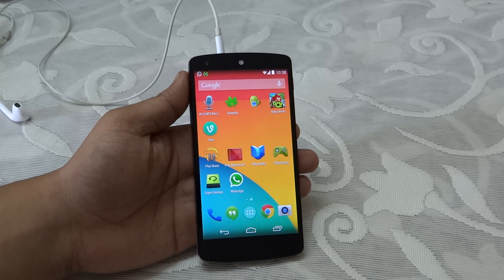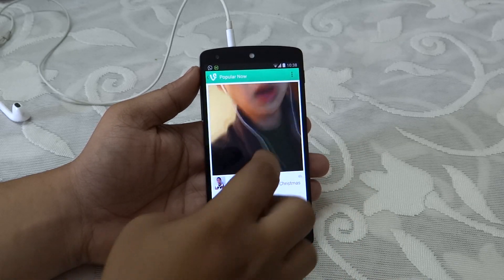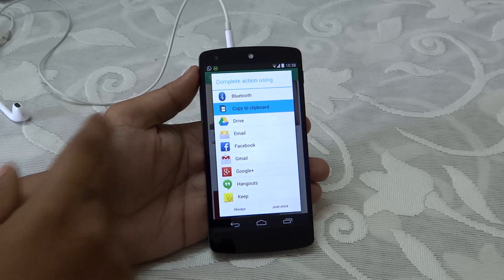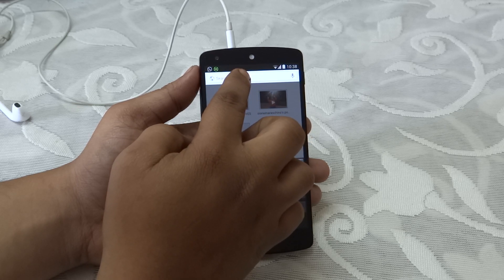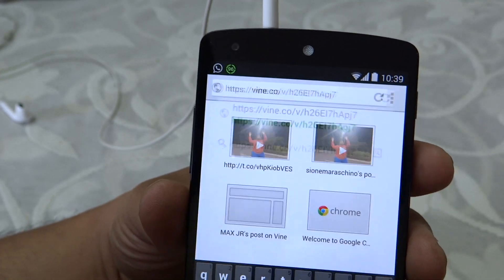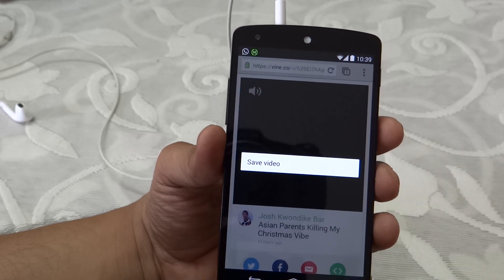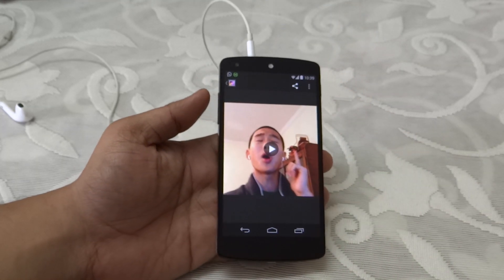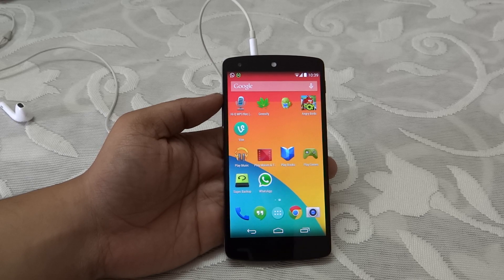How To Download Vine Videos On Any Android Phone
here in this video i am showing as how to save vine videos on any mobile phone.. do watch it and share it thanks